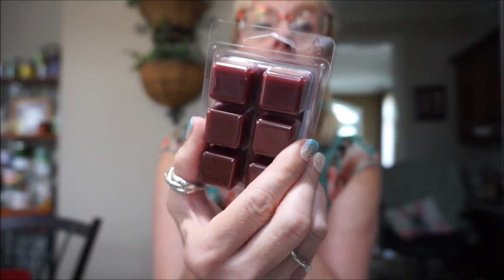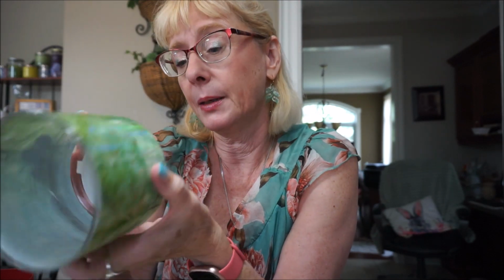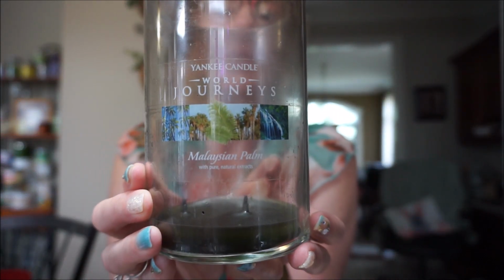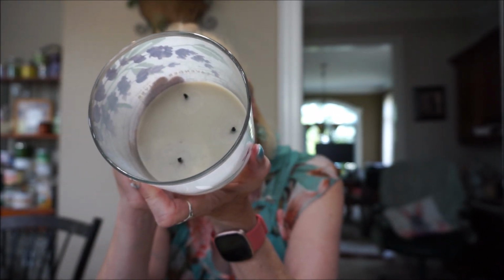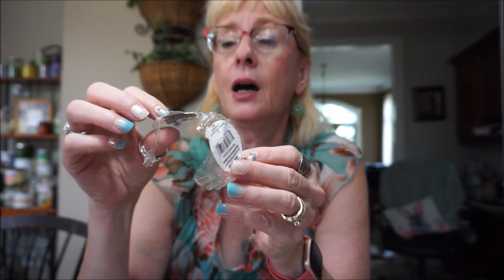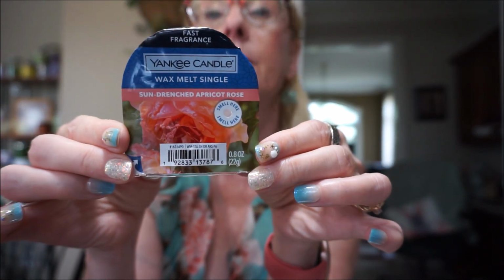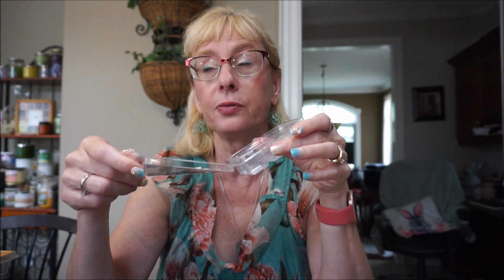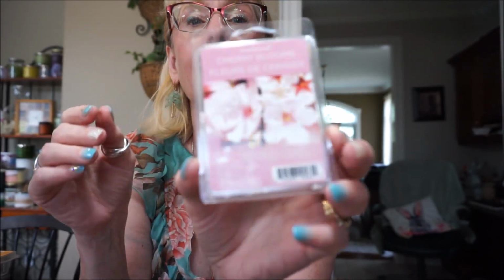🌞🌞🌞CANDLE & WAX MELT EMPTIES!! ( and Mrs. Meyer's has new scents coming out!🌻🌻🌻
Mrs. Meyer's has new scents coming out soon of their cleaning line on Well.ca. Can't wait to try Orange Clove!